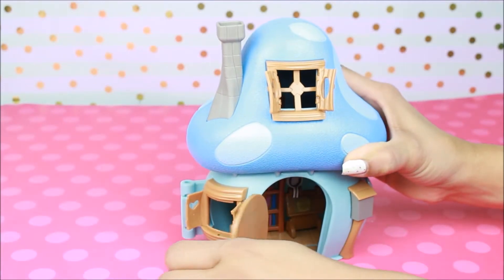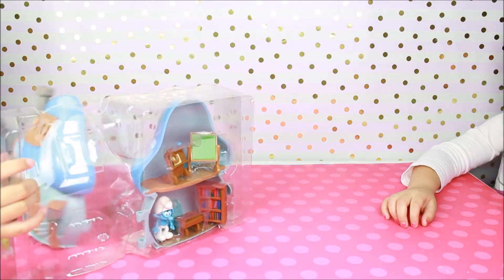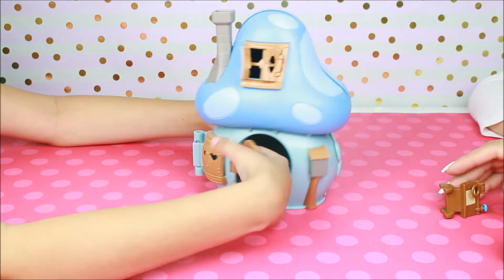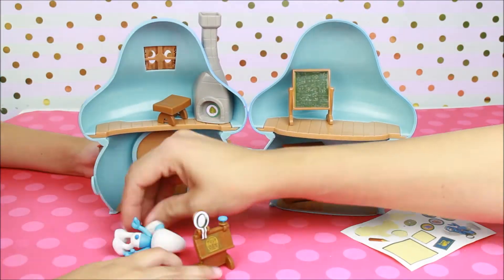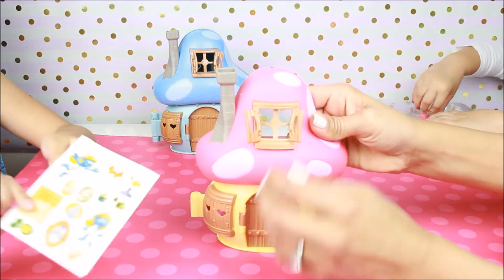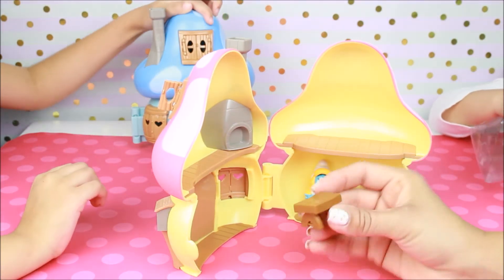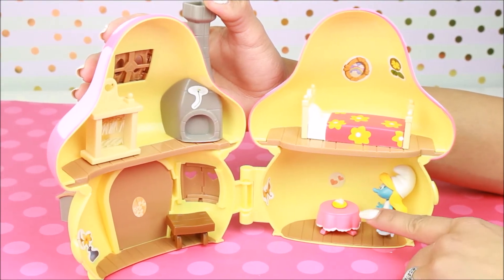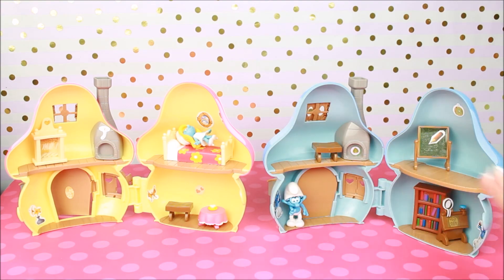Smurfs The Lost Village Smurffete's Mushroom House and Brainy's Mushroom House Playsets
Opening the new Smurfs Mushroom House Playsets from the movie The Lost Village Toys here at Xomabe Toy Surprises. We opened Brainy's Mushroom house first that comes with brainy, stool, drawing table, blackboard, and stickers. Smurffete's Mushroom House comes with a stool, bed, armoire, and a cute table and a sheet of stickers to decorate we hope you like these adorable sets.